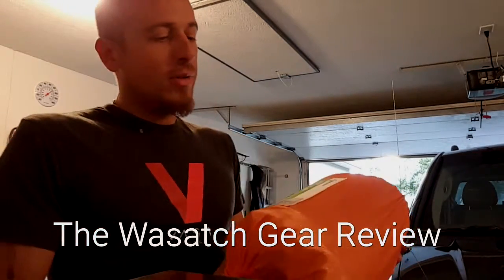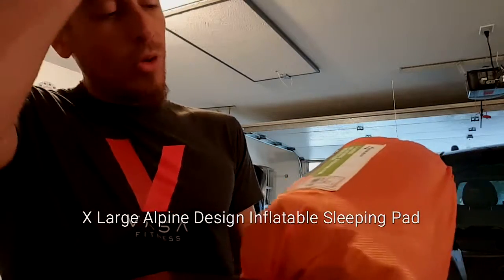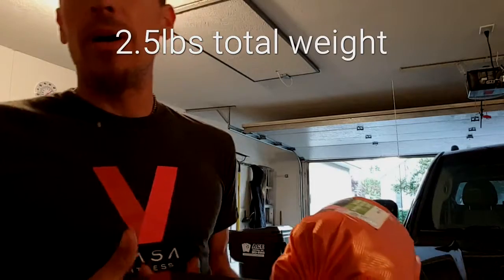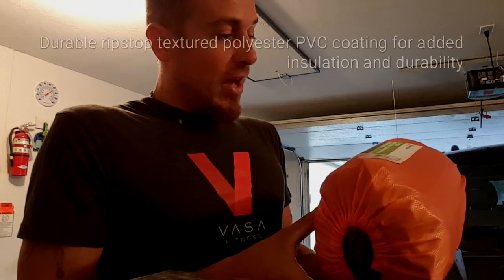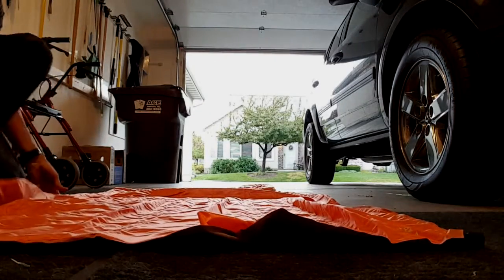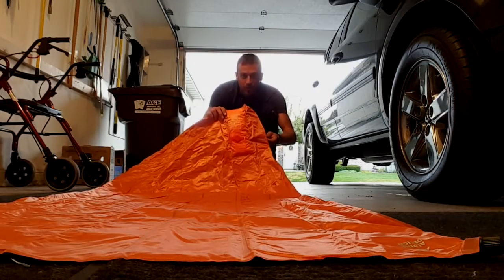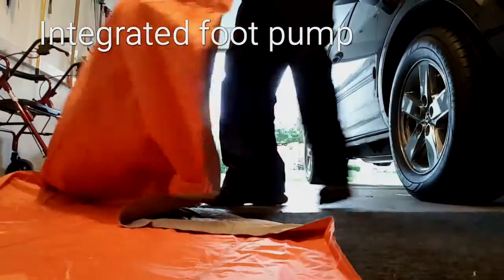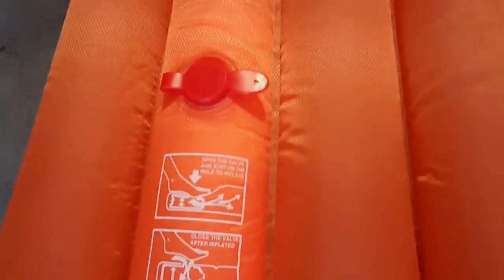Alpine Design Sleeping Pad (PREVIEW) TWGR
A preview of the Alpine Design Sleeping Pad